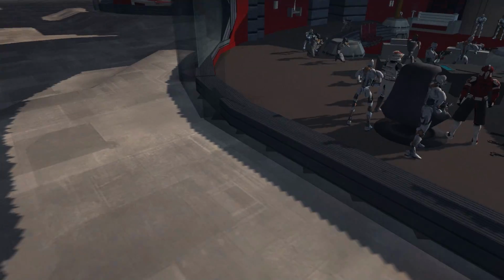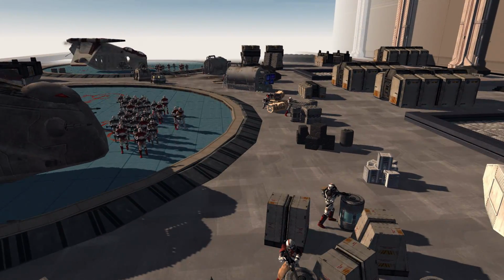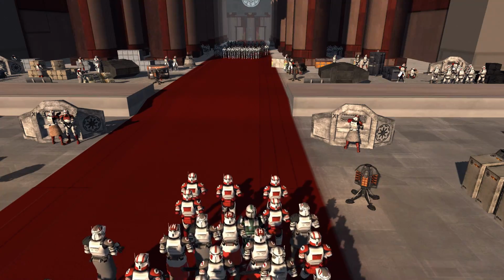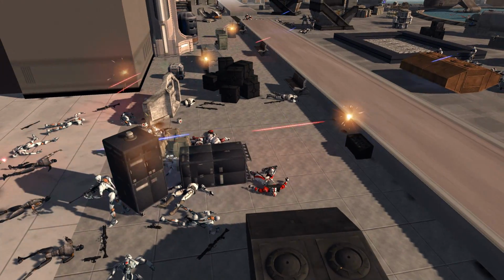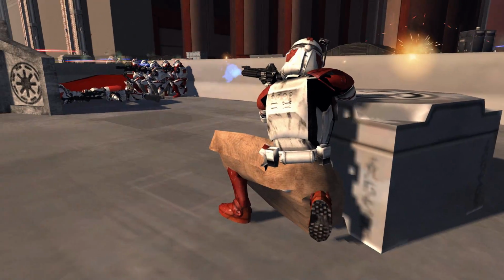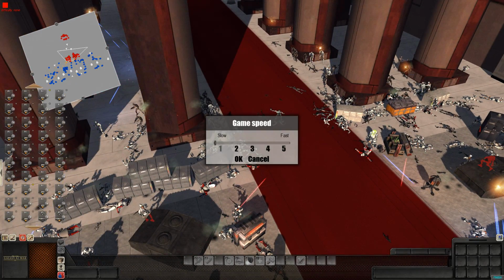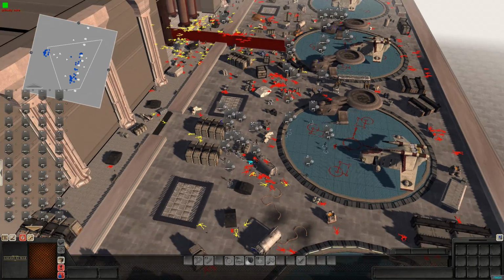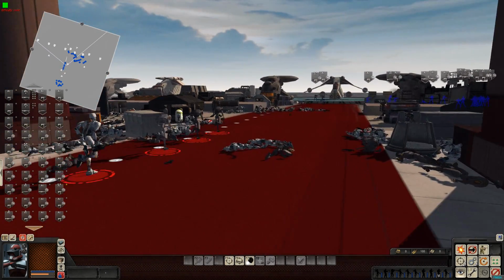Can DELTA SQUAD Rescue the CHANCELLOR? - Men of War: Star Wars Mod Battle Simulator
Chancellor Palpatine, Commander Fox, and Seargent Hound are all captured by the droid army. But luckily clone trooper delta squad commandos are on the case and are trying to rescue their clone brothers, will the clone army be saved? This was made using the Men of war assault squad 2 star wars galaxy at war mod battle simulator.

Thank you to my Patrons:
- German Murrilo
-Charlie Oxley
-Mulder